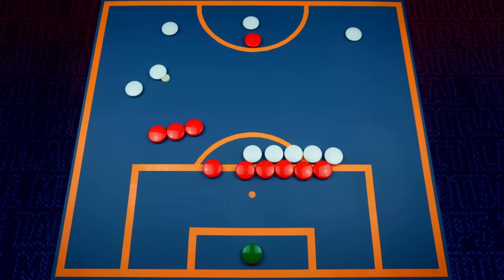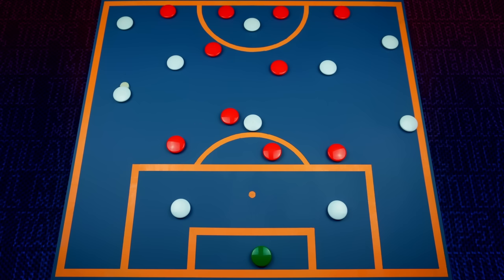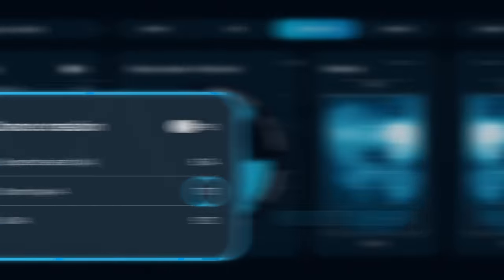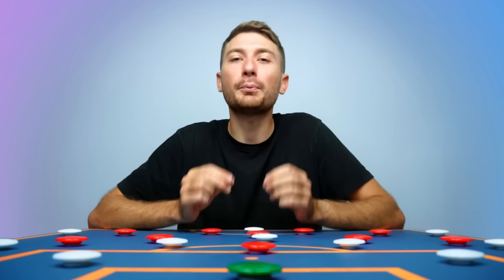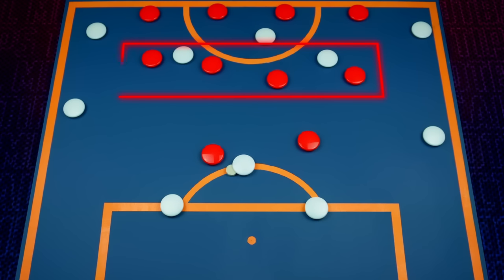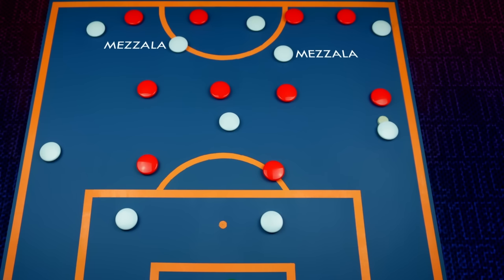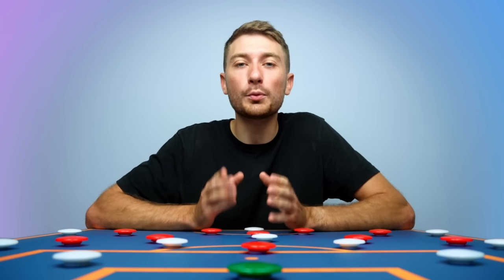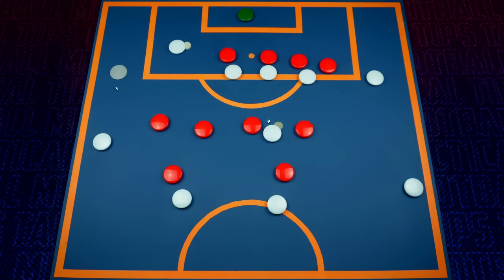These Tactics Will Improve Your Game | Football Tactical Tips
If you’ve been watching football for a while, you may have picked up on a few tactical trends that make players unstoppable, always finding space and making the next move. Players like Kevin De Bruyne, Busquets, and Toni Kroos all share these tactical principles that make everything they do look effortless. Well this is because they follow some simple tactical instructions that can be applied at any particular moment of the match, and in today’s video we’re going to be showing you three tactical tips that can help you improve your game!
These tips can help you become a better player by helping you understand what your thought patterns should be in specific situations, helping you become a much more versatile and useful team player, always getting on the ball in the most dangerous positions.

FOLLOW THESE AWESOME PAGES
Chapters
00:00 Players Who Use these Tactics
00:46 Indirect Play
03:26 Pep's Use of this Tactic
04:10 Moving Up/Coming Short
07:04 Freeing Up Passing Lanes
09:28 Closing Remarks